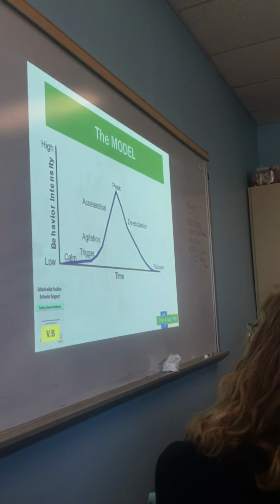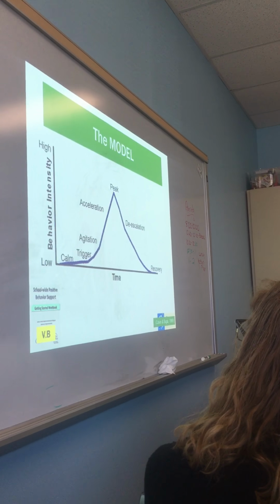Escalation part 1